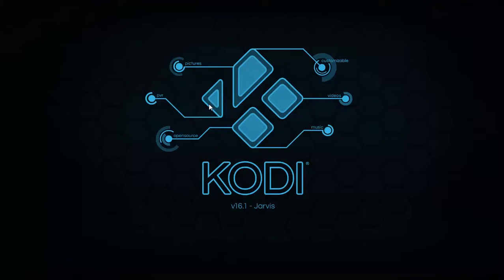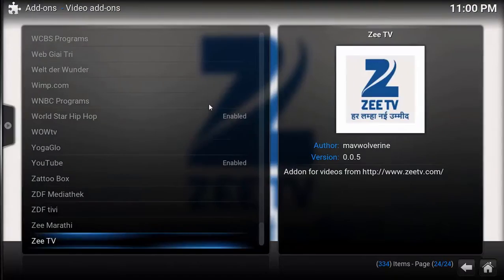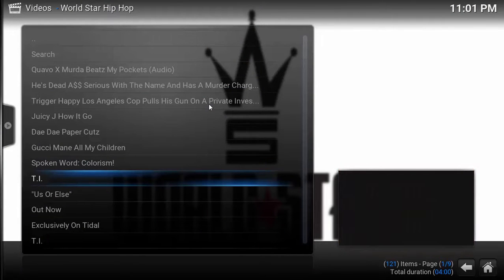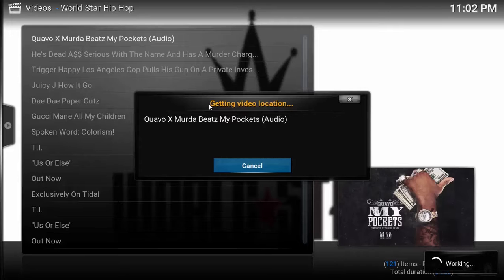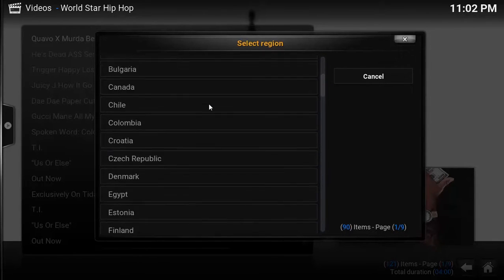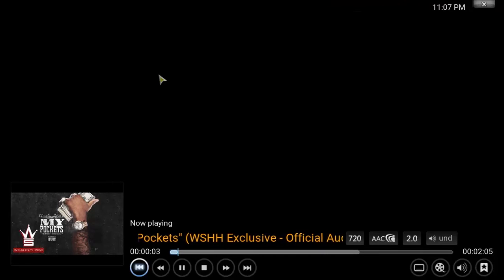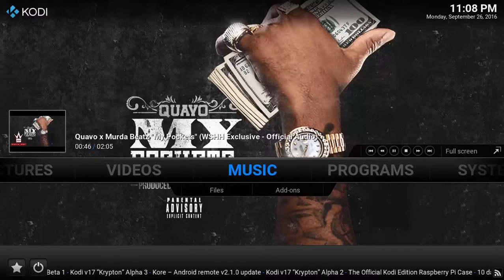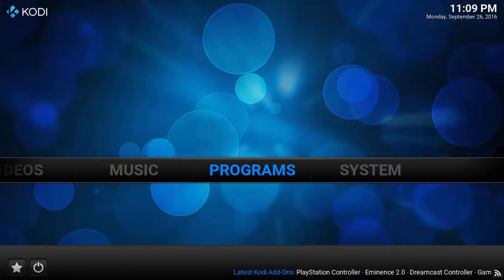XBMC Kodi Tutorilas : How to Install WSHH(World Star Hip Hop) Add-on for Kodi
In this tutorial we have covered how to install world star hip hop add-on for kodi. World star hip hop as the name suggest is entertainment blog which contains all the entertaiment stuff like trending videos, songs, news etc. You can download the add on via video add ons or through the repository. I prefer downloading from repository because it gives latest version for app as well as it dowloads quickly. I  have showed both ways of installation.